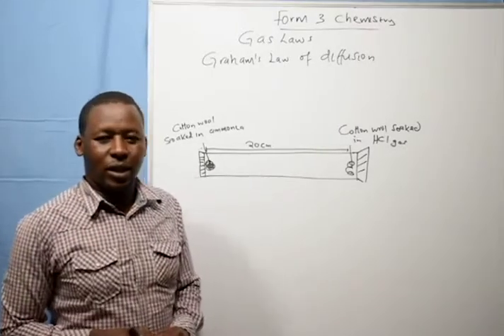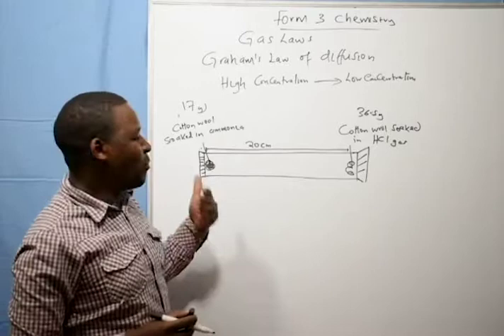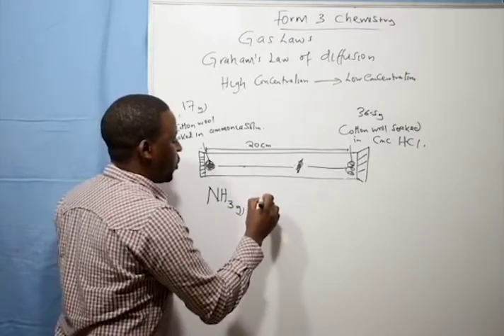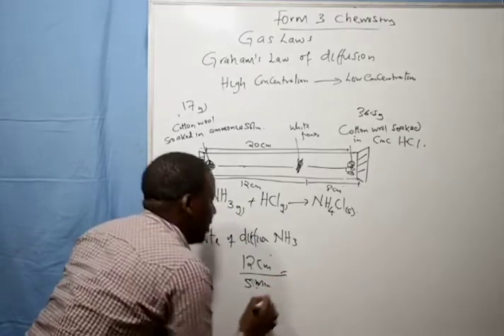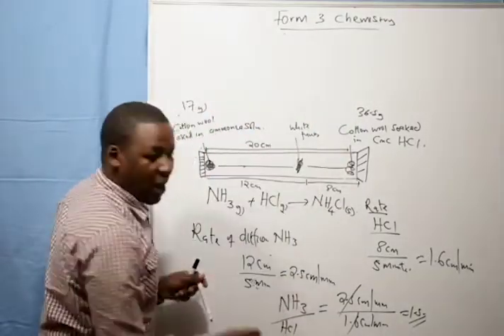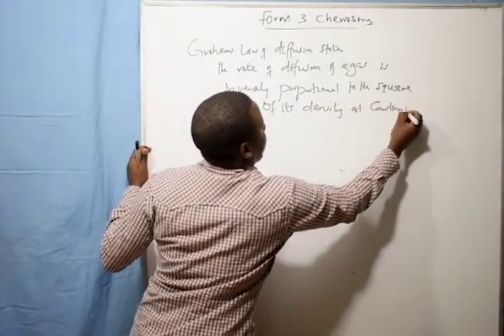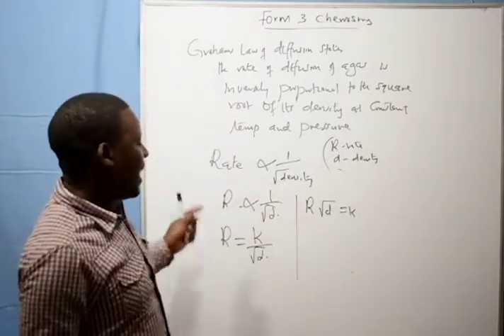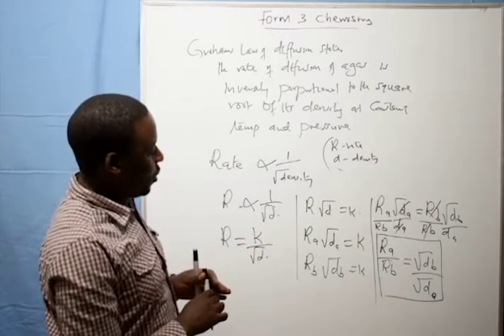Form 3 - Chemistry (Grahams Law Of Diffusion )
This is a lesson on the Smart Edoo Digital Learning Platform hosted Copy the link and paste into your web browser and enroll onto the various classes available on the platform